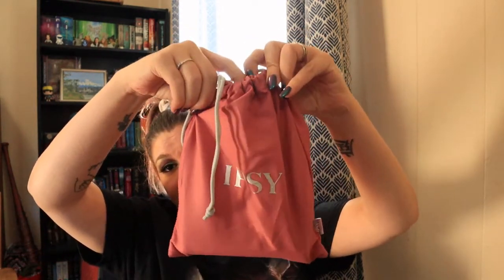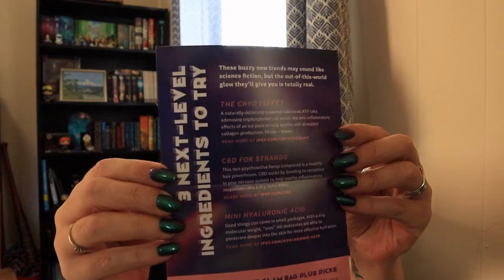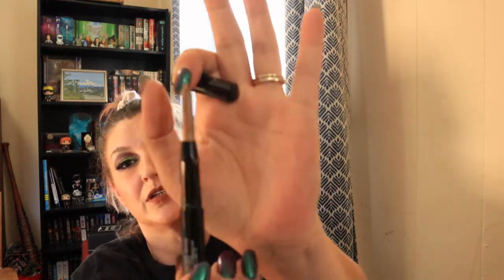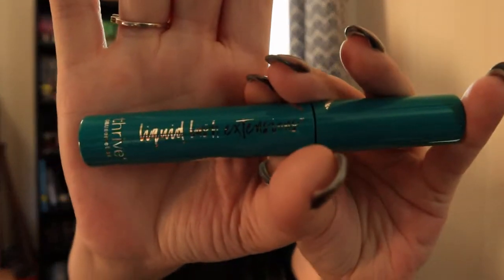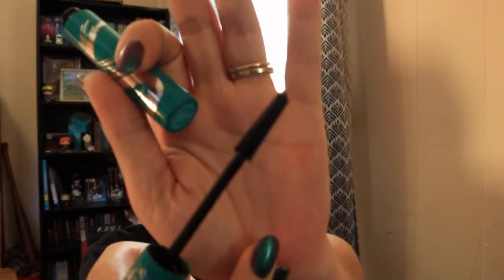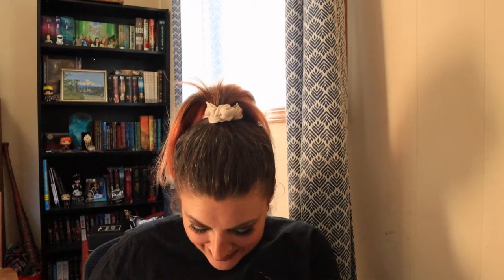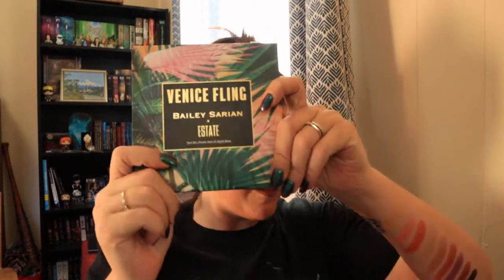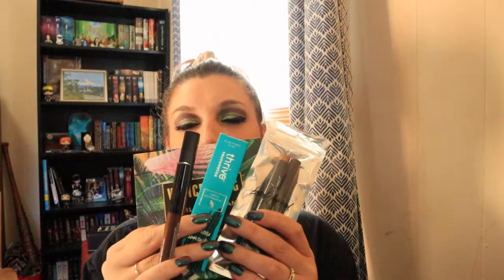NEW Ipsy Glam Bag Plus August 2020!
Welcome to Trouble with Tish! Come in and pull up a chair, sit on the floor, grab a drink and a snack and join the trouble! Today we are getting into trouble with our Ipsy Glam Bag Plus for August 2020! If you'd like to check them out the link is below!